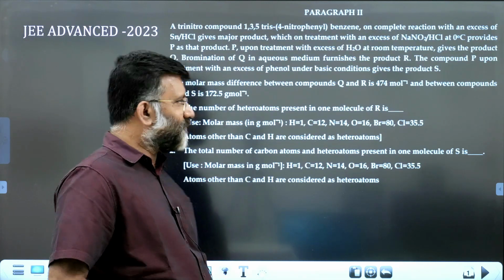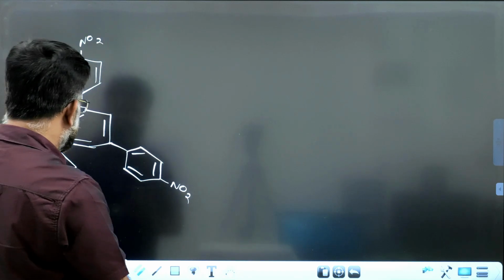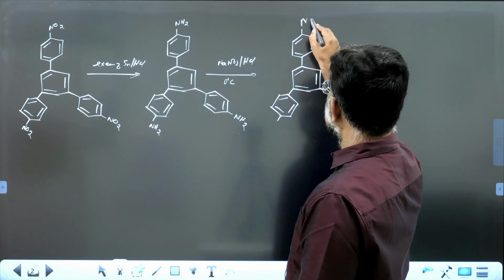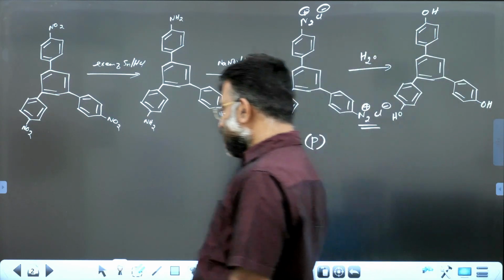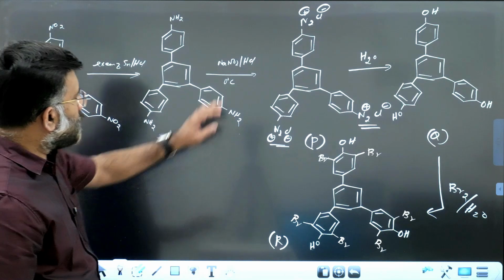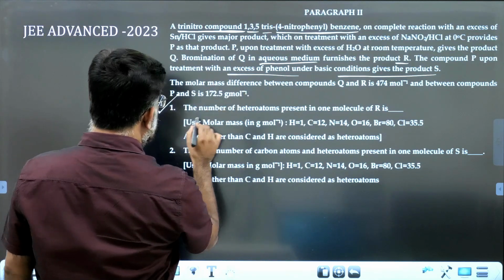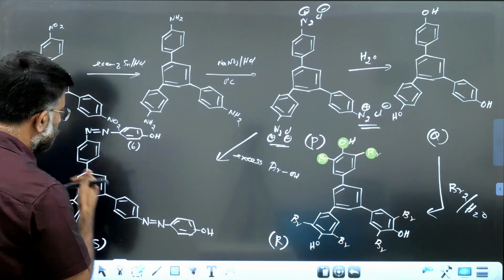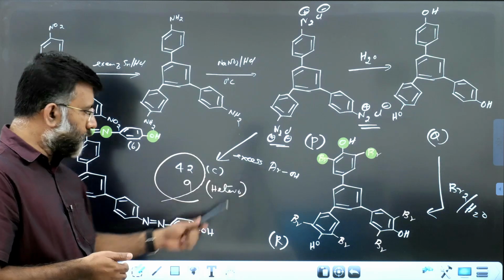BLAST FROM THE PAST - JEE ADVANCED PYQ EP 13